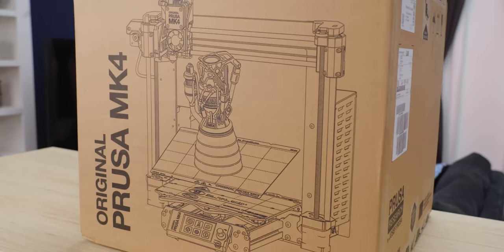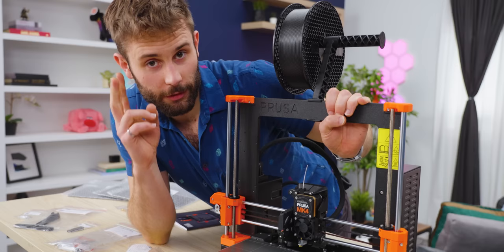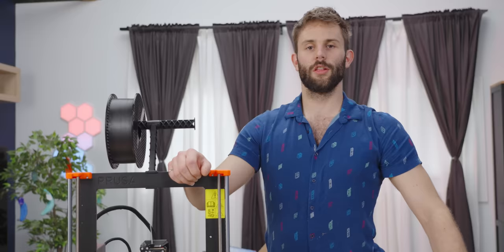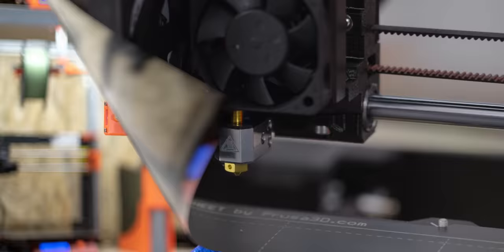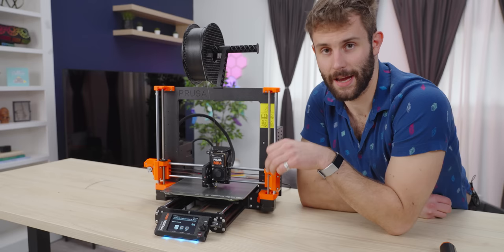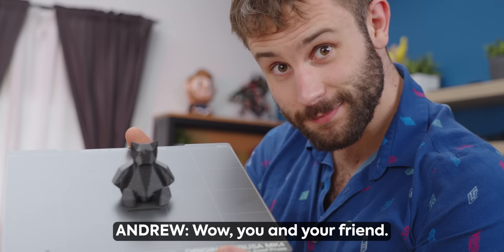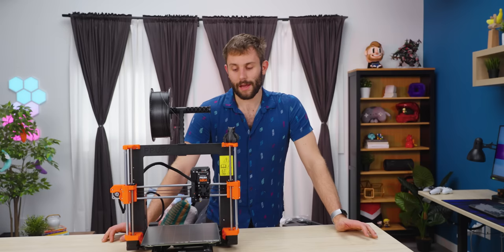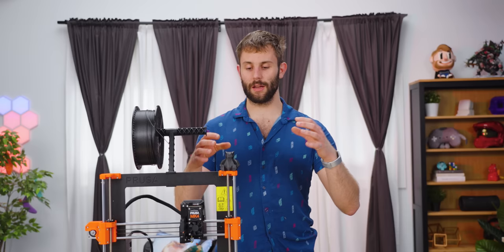A BIG upgrade! - Prusa MK4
3D printers, there are a lot of options out there, and it can be hard to pick the right one for you. That's why we had Tynan check out the Prusa MK4 3D printer to hopefully make that choice a bit easier. Join us on this journey to find out if the Prusa MK4 is worth the price and find out what the heck Tynan prints with it.

CHAPTERS
0:00 Intro & A New Face
0:10 Unboxing
1:20 Overview of the Prusa MK4
3:02 Supermicro!
3:38 Setting up the Prusa MK4
6:30 Printing
8:58 Lil Snorlax is complete
9:26 Dissasembly and a look at the internals
10:43 Closing thoughts
12:51 Outro